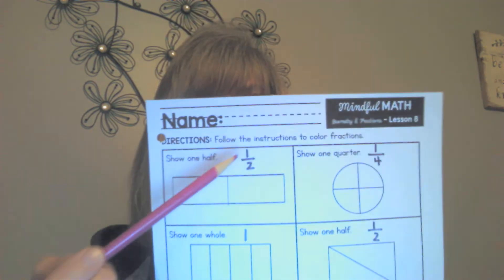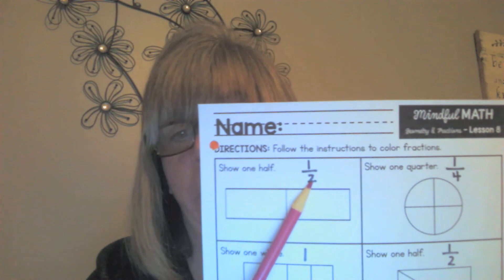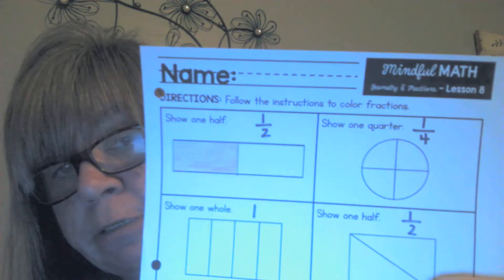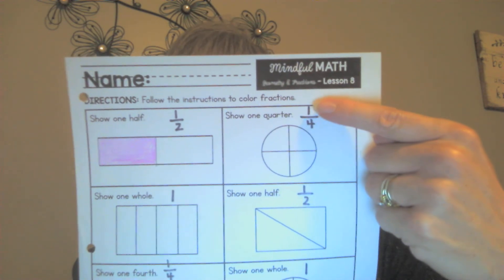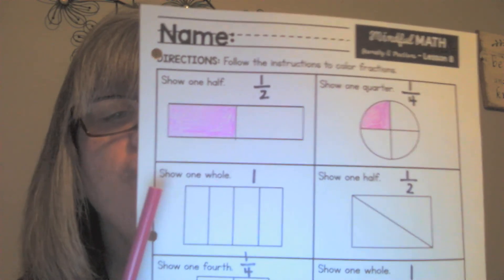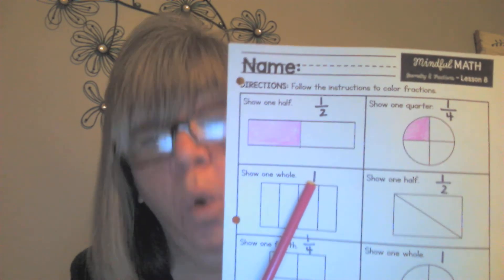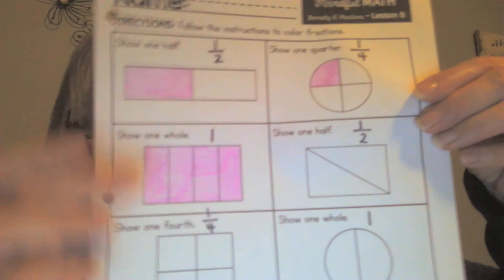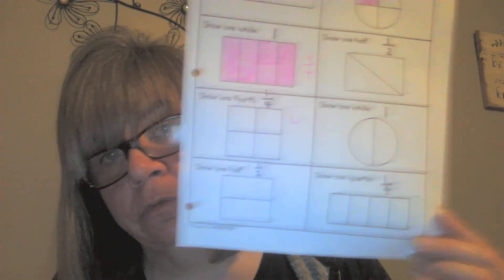May 22 - Math - Colouring a fraction of an Object